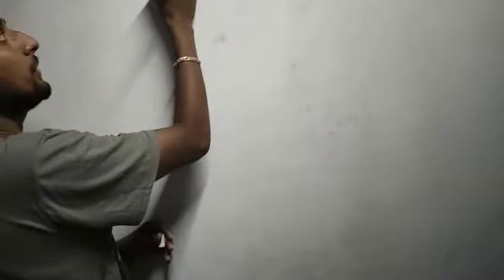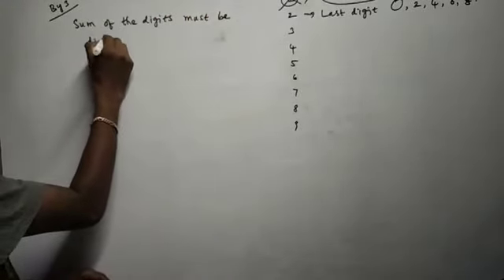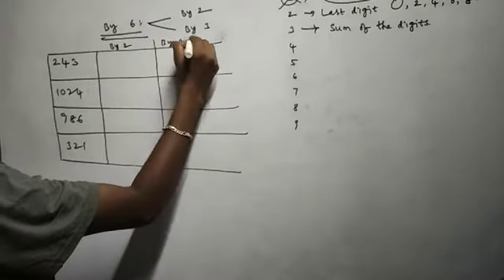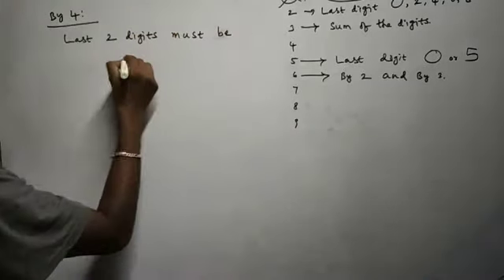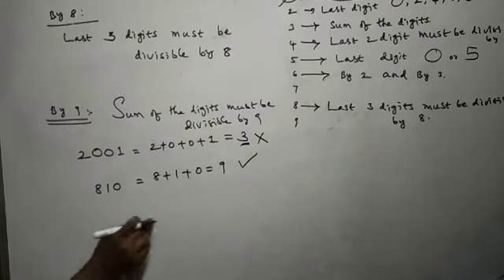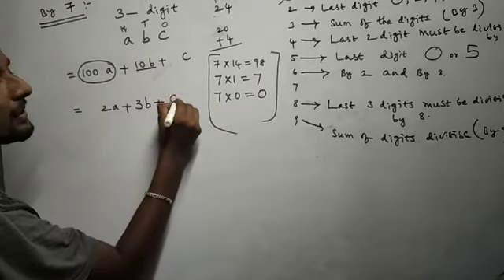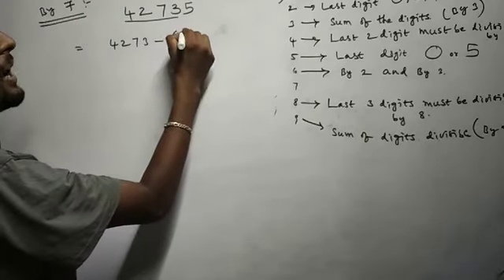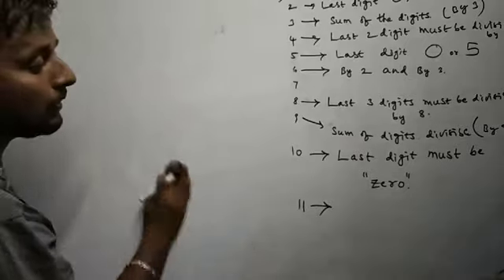Playing with numbers